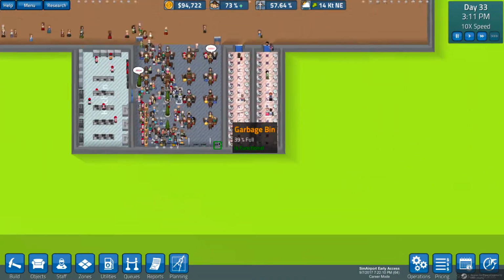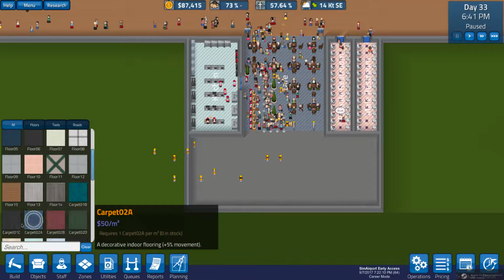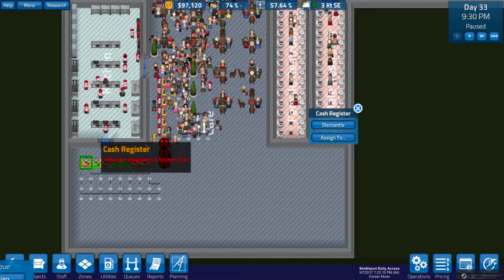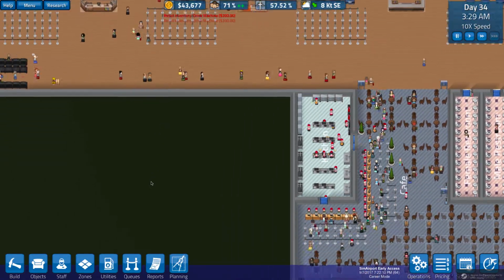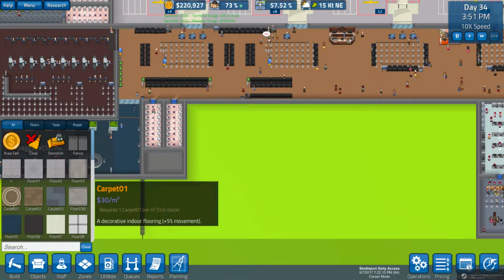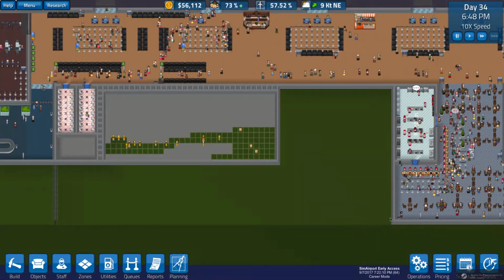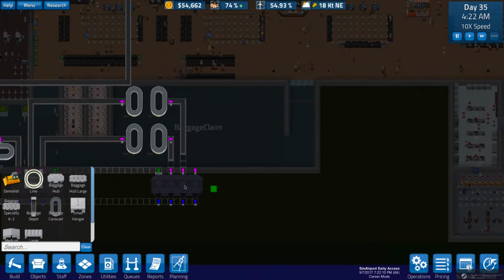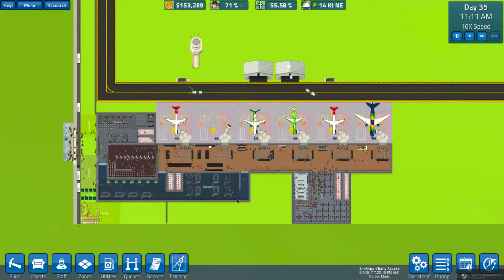LETS PLAY: SIMAIRPORT: PART 9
We open some new games and greatly expand out baggage and cafe areas to better prepare for more flights.